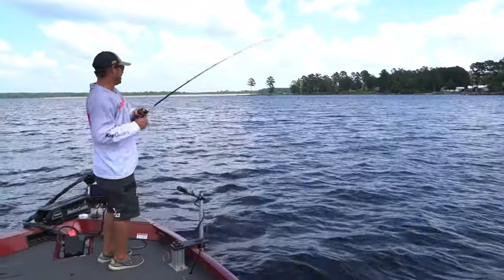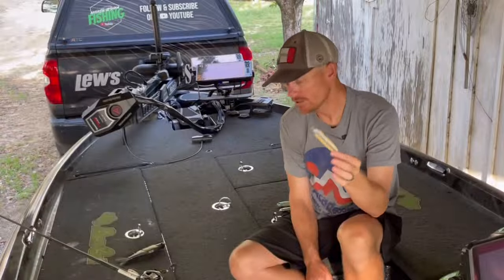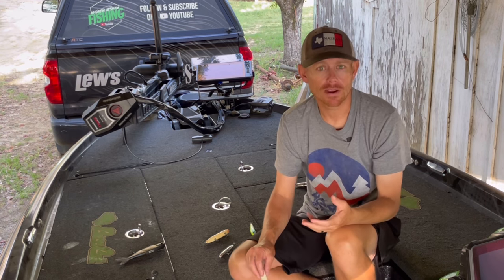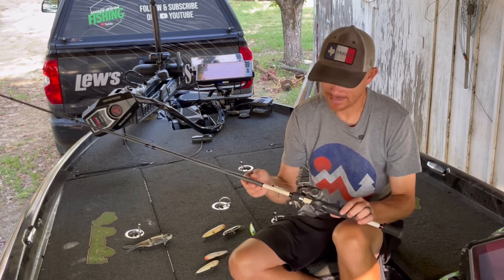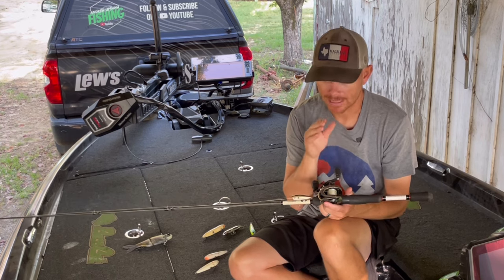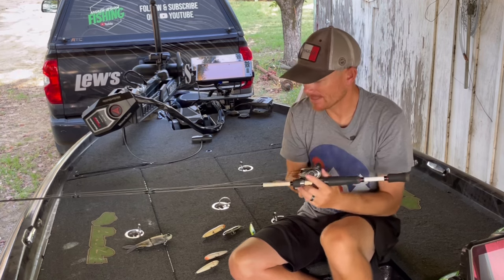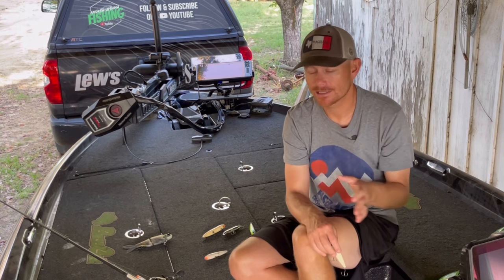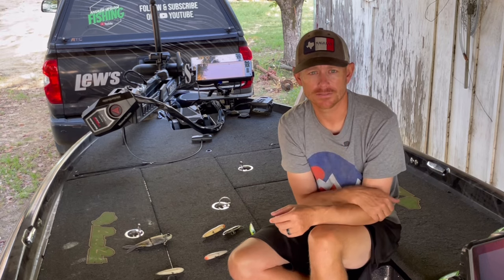Don’t Make this Topwater Mistake Right Now! (Pick the Right Sexy Dawg!) Ep. 160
In this episode of Pro Secrets Exposed, I talk about which topwater you need to be fishing In the month of August and September, when to use them and the gear you need. Follow the link below to find them! This fishing tip series will post everydayish until I can't do it anymore!